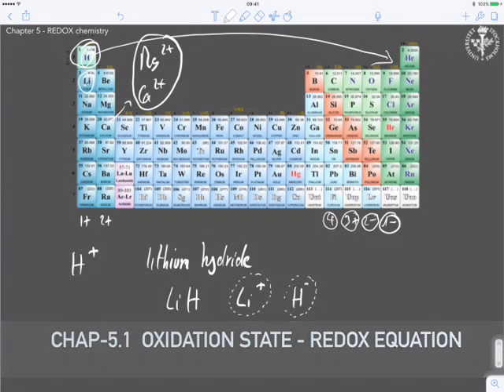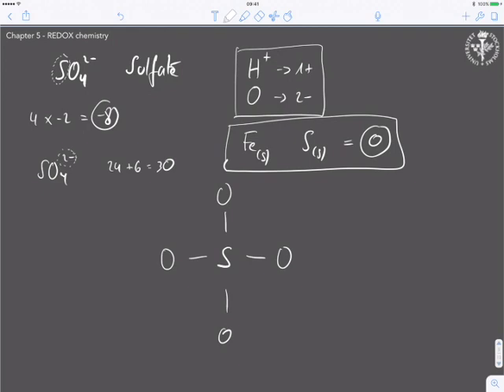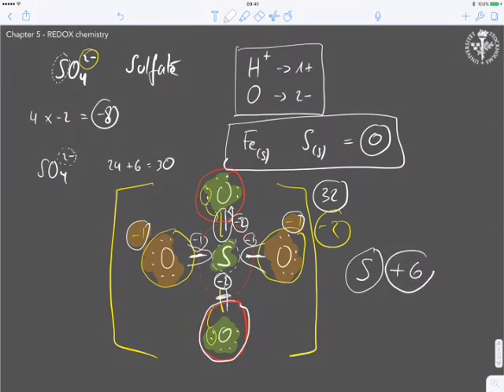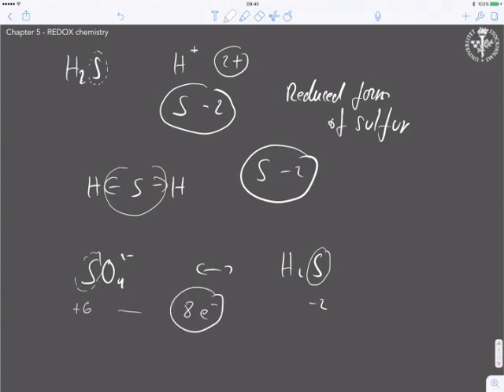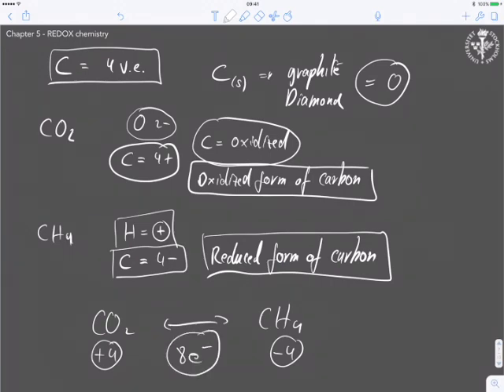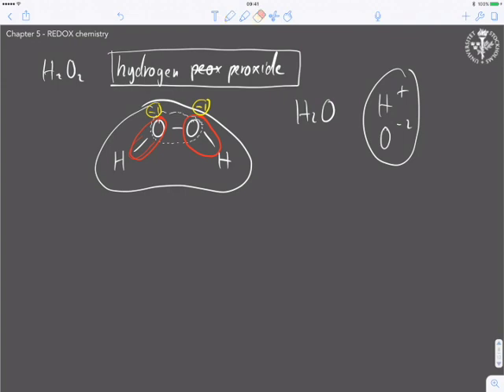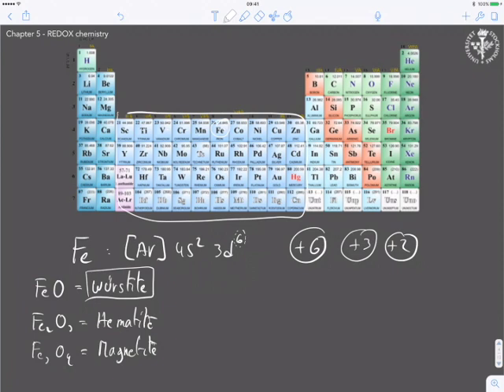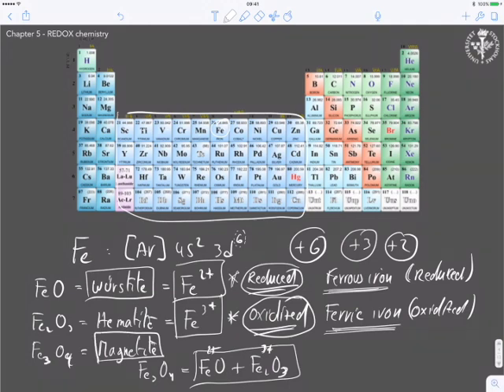RedOx - Lecture 2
Oxidation state - some examples